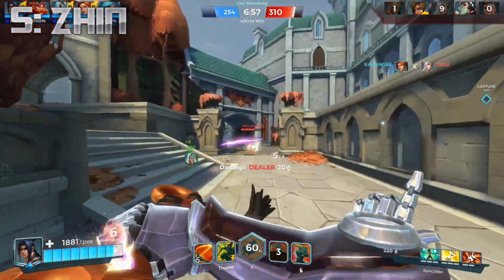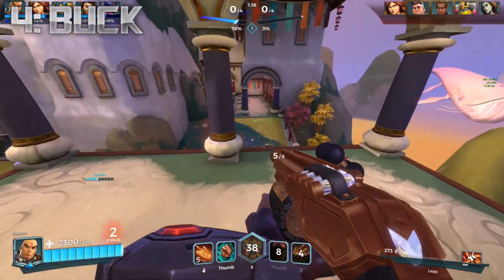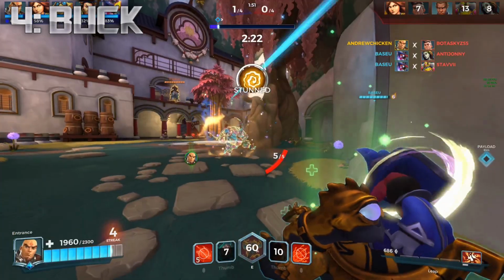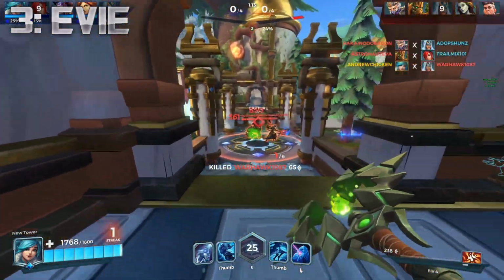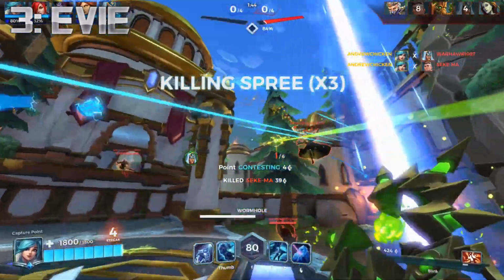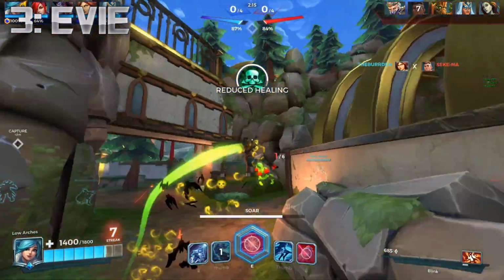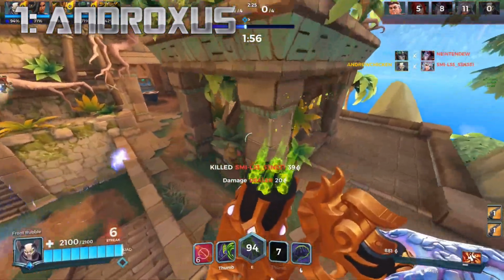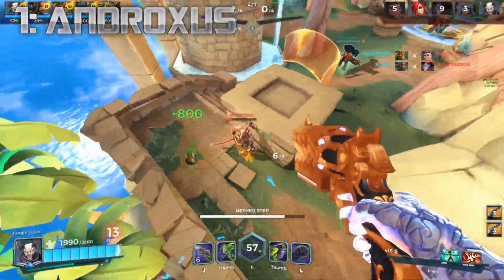Top 5 Strongest Flank Champions in Paladins - Summer 2020 (Season 3)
Welcome back to another video! In this one I go over my picks for the top 5 strongest flank champions in Paladins, midway through Season 3!

0:00 - Intro
0:48 - Number 5
3:13 - Number 4
5:12 - Number 3
7:14 - Number 2
8:49 - Number 1
10:44 - Outro